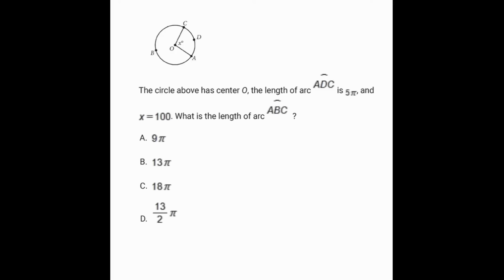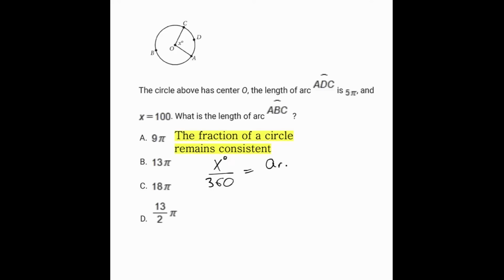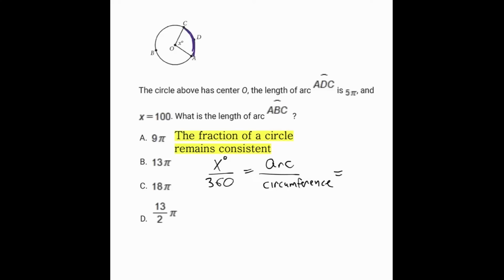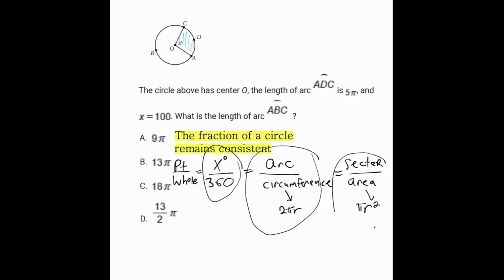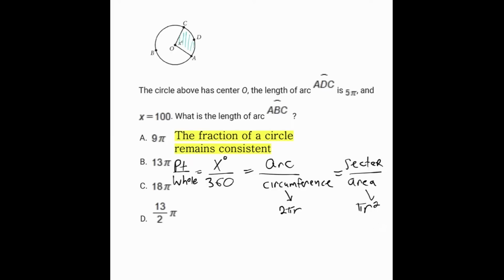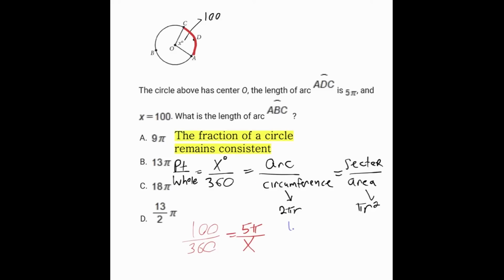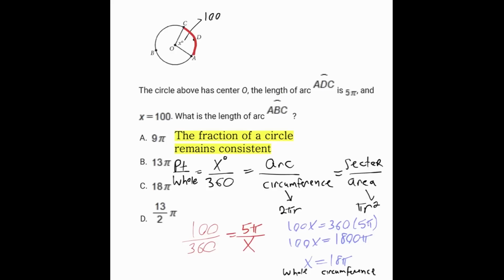The circle above has center O, the length of arc ADC is 5π and x = 100. What is the length of arc...